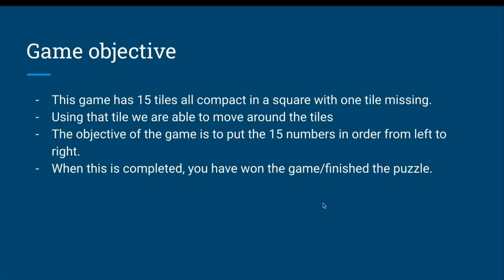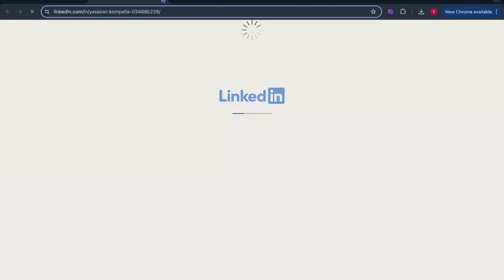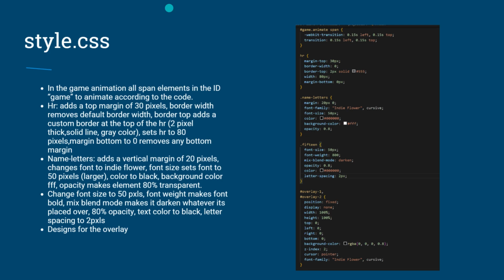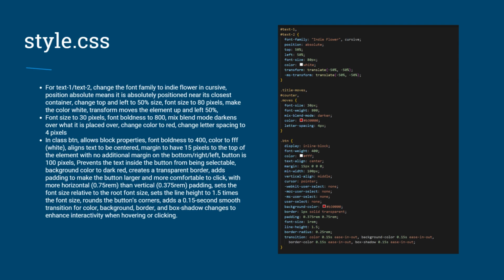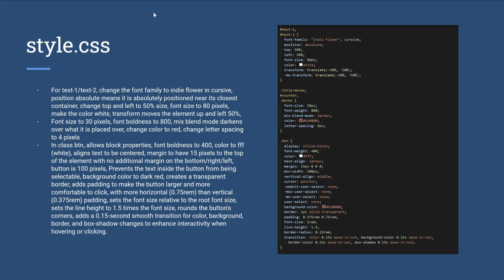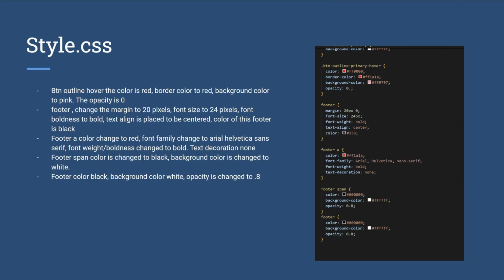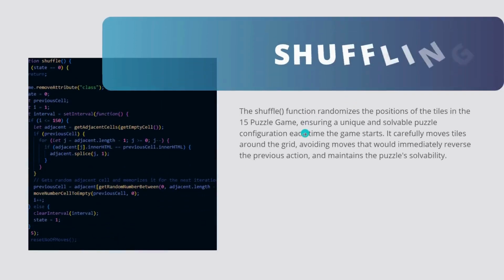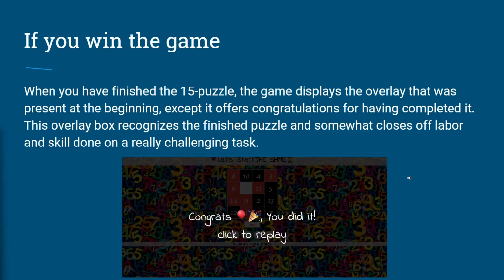Project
15 Puzzle Game!

Team Members: Yasaswi Kompella, Mubashar Mian, Karan Shrivastava, and Aasha Kodukula